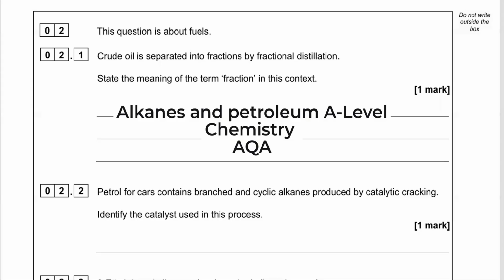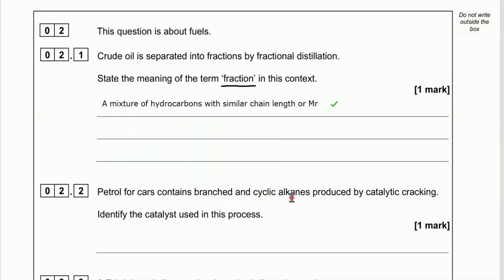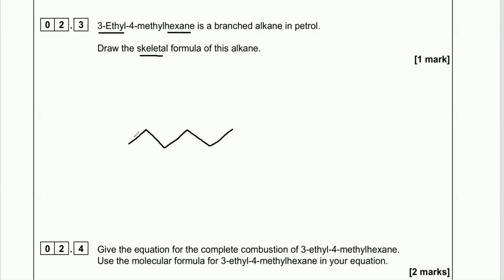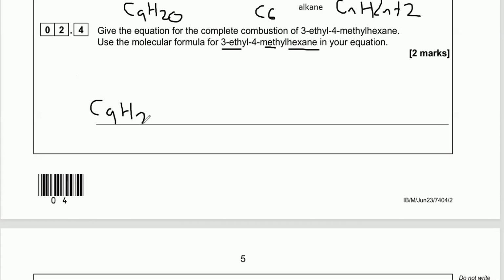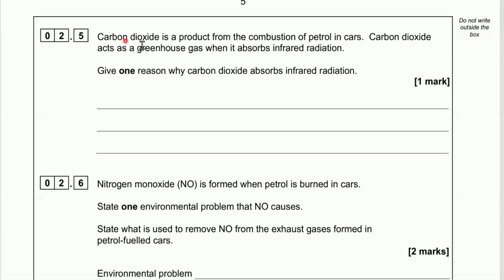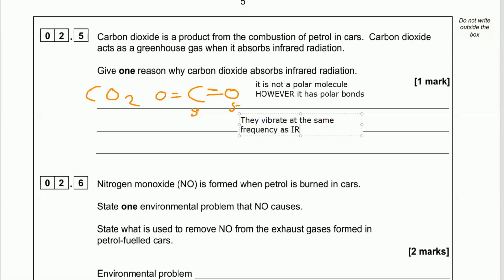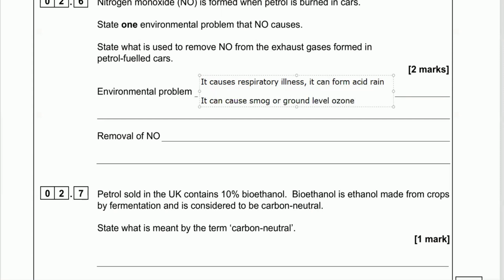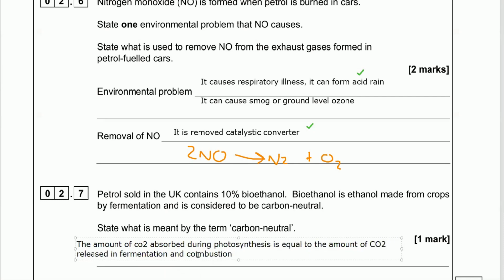A-Level Chemistry alkanes and petroleum question AQA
Here I go through a chemistry question from paper 2 AQA 2023 Paper 2